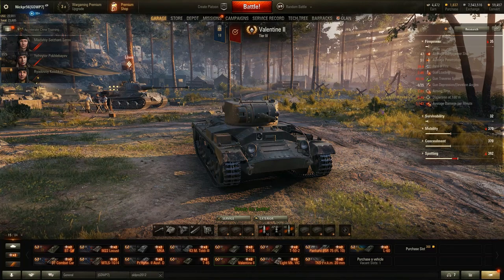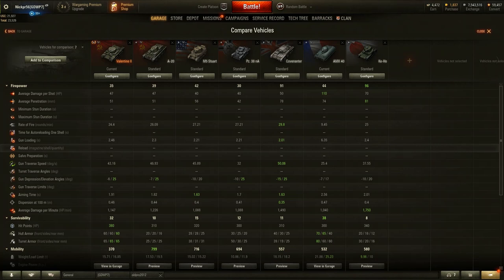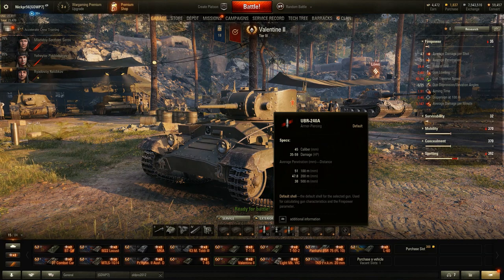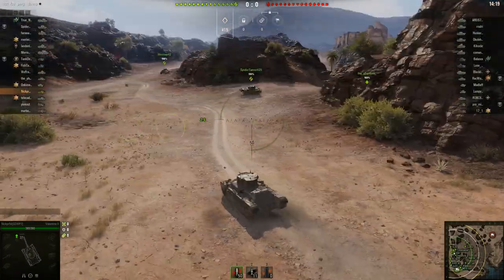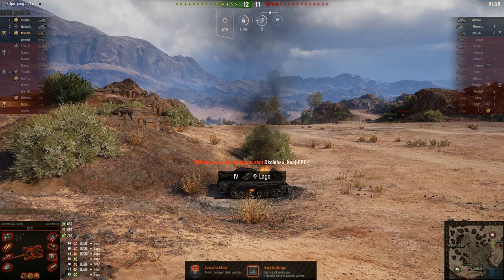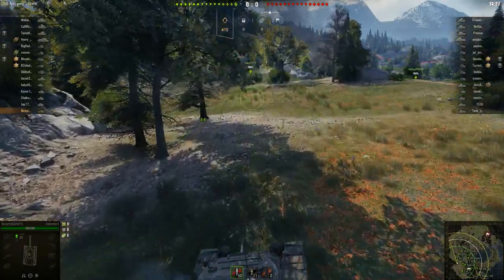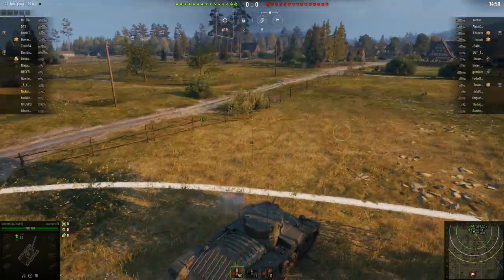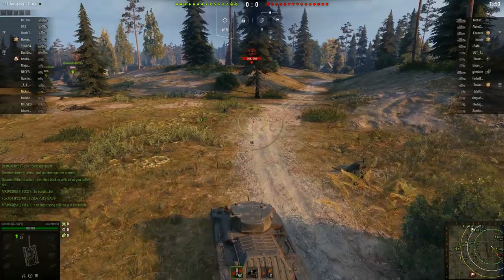World of Tanks Valentine II Review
Posting way after Valentine's, so a little late but here's the Valentine II review.